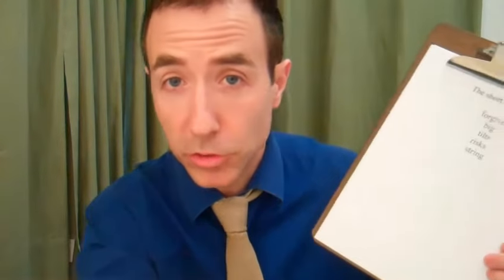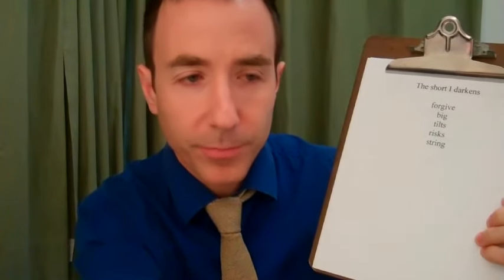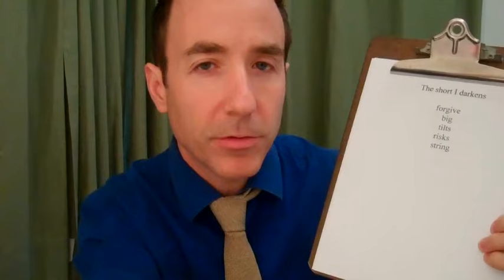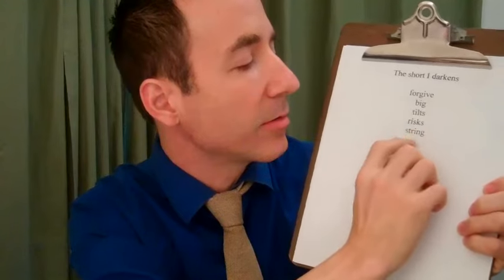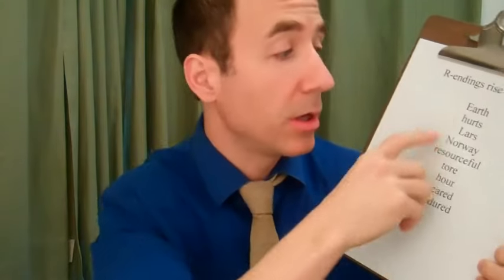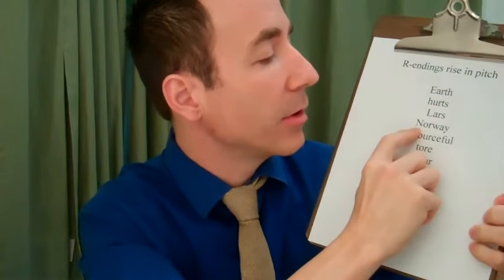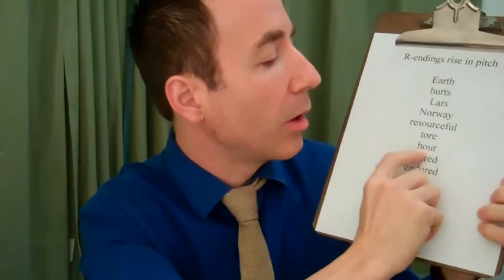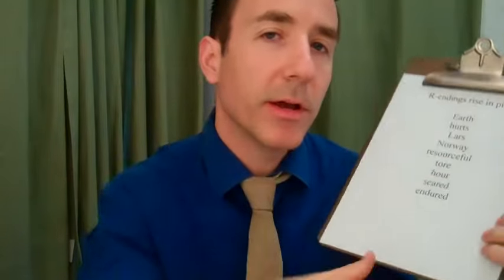Speak with a Scandinavian Accent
This lesson is designed to help the speaker affect a Scandinavian Accent, using key vowel and consonant substitutions as applied to a text.

The short I darkens
forgive, big, tilts, risks, string

The long O becomes AW
emotional, know, oldest, over, only

R-endings rise in pitch
Earth, hurts, Lars, Norway, resourceful, tore, hour, scared, endured

The following is taken from 'The Martian Shuffle', a sci-fi novel by Ivan Borodin.  In this passage, a gangster mourns the loss of his prized associate.

Forgive me. When I get emotional, it's so big that the Earth tilts off its axis.  It hurts to know I lost someone I can never replace.  One of my oldest friends was named Lars. He took great risks on my behalf. I left Norway a fugitive, and he arranged my escape. He was like you—a very resourceful man.

A string of bullets entered his chest and tore apart his lungs as they left his back.  It took over an hour for Lars to die. Can you imagine how scared he must have been?  How much pain he endured?  I can only wonder what his final thoughts were as he gasped his last breath.